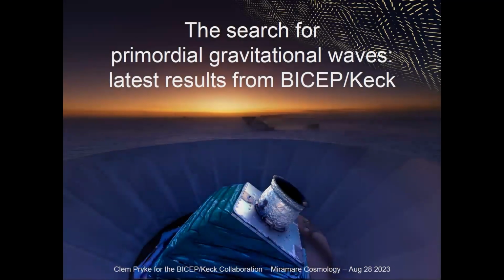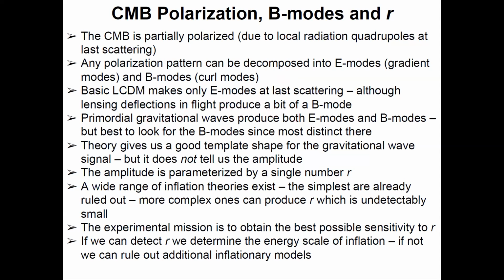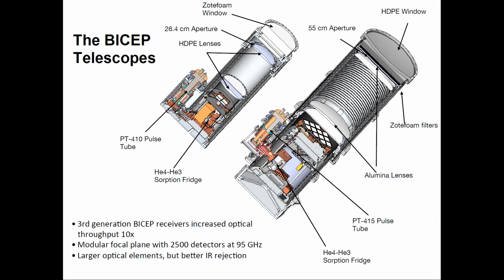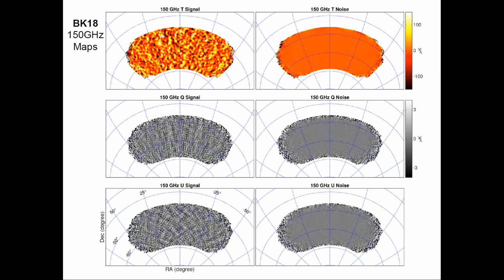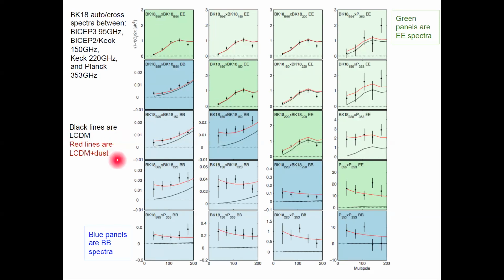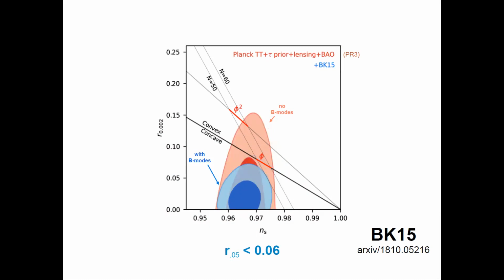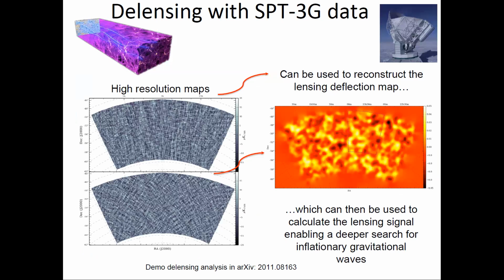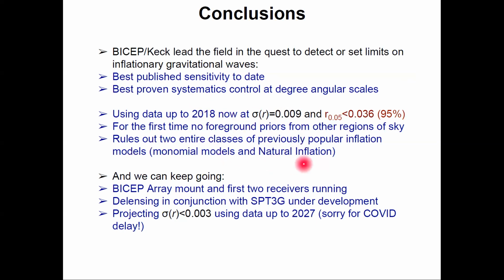Pryke. The Search for Inflationary B-modes: latest Results from BICEP/Keck.